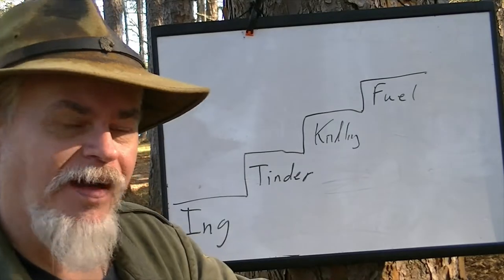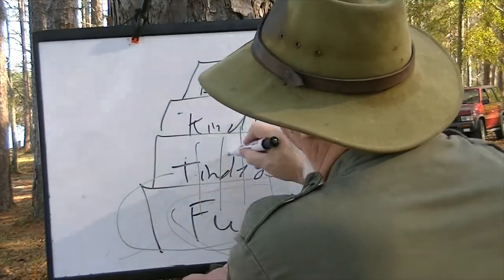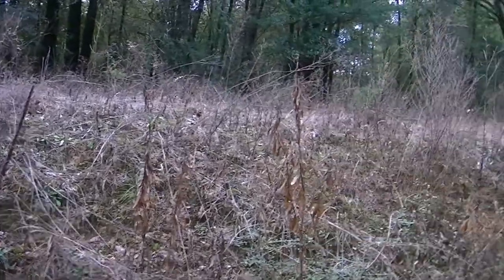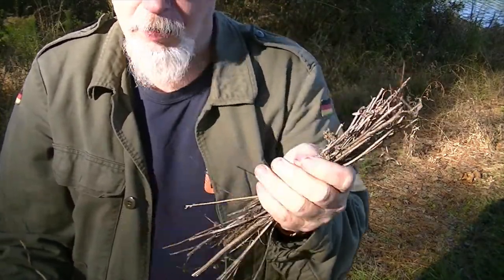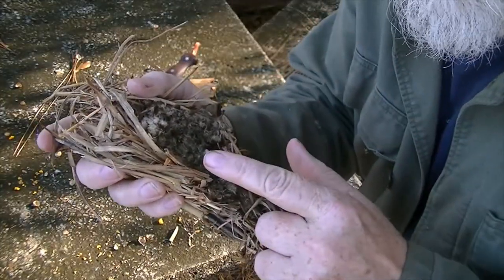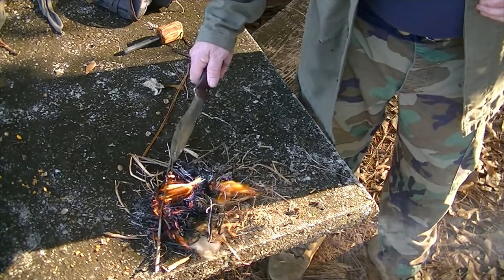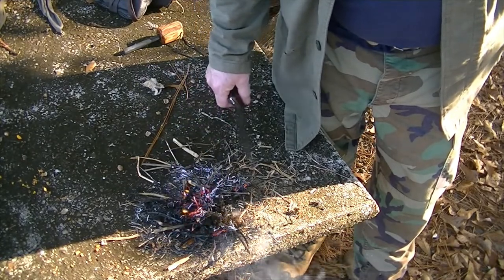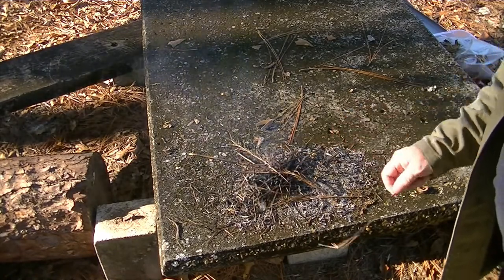MASTERWOODSMAN FIRE CLASS TINDERS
thank you for your support of my channel i will have another fire class next month of the fire building and uses for fire sets

ONEWINDOUTDOORS,
OLDWOODSMAN, BLACKIETHOMAS, BLACKBIRDHAVERSACK, BLACKBIRD HAVERSACK,
NIGHTHAWK RUCKSACK,RUCKSACK, SOLO OVERNIGHT, HOW TO, FAST , QUICK
,EASY ,SIMPLE ,BEGINNER , BEGINNING BUSHCRAFT,WOODSCRAFT,WOODYS KNOWLEDGE,
550 PARACORD,BANKLINE,BANKLINEPROJECTS, 550PARACORDPROJECTS,ALICE PACKS,U,S,ARMY SURPLUS,
ALICE PACK MODS,CHEAP SURPLUS, BUDGET SURPLUS GEAR,BEST BUY IN SURPLUS,BUDGET BUSHCRAFT GEAR,
victorinox knives, swiss army knives, reviews,space blankets.emergency space blanketBUSHLORE,CONDOR KNIVES,
KEPHART KNIFE,BUTCHER KNIFE,CONDOR SWAMP RAT KNIFE,